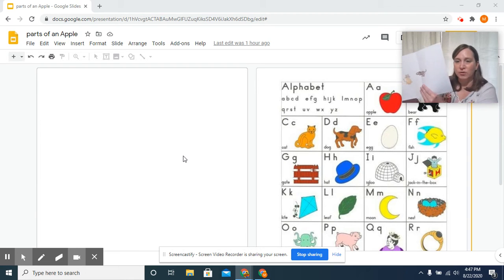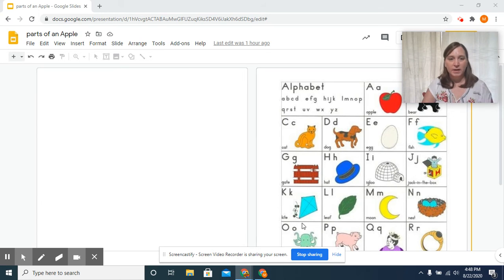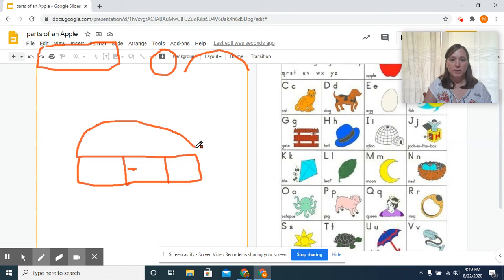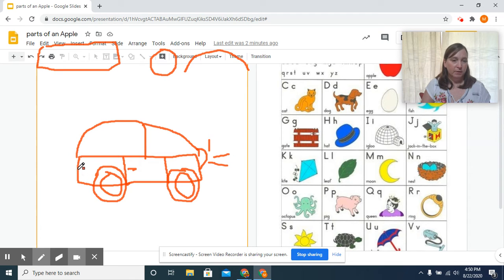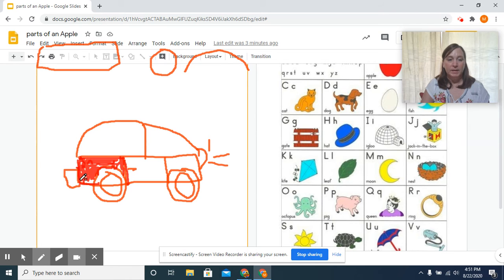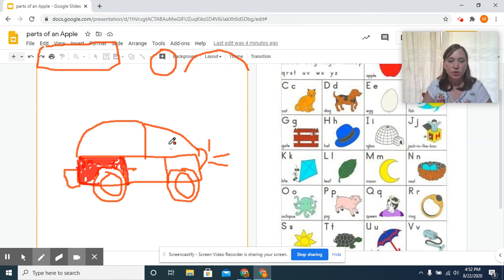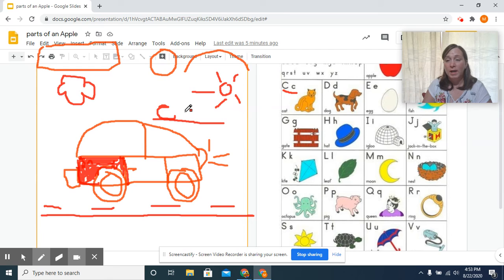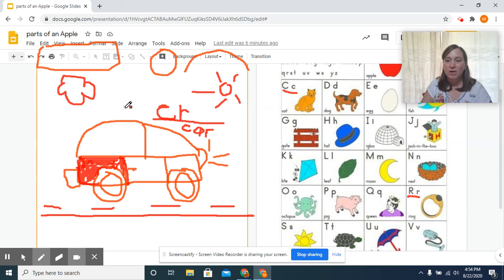How to Draw a Car